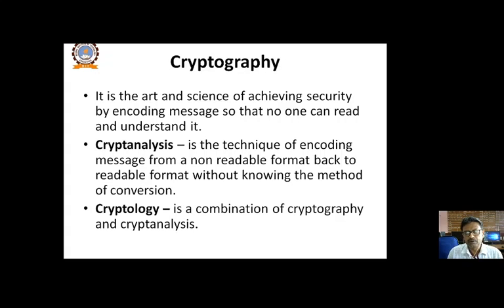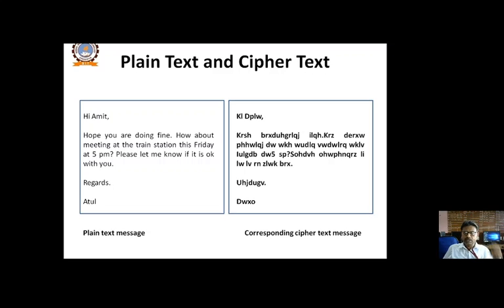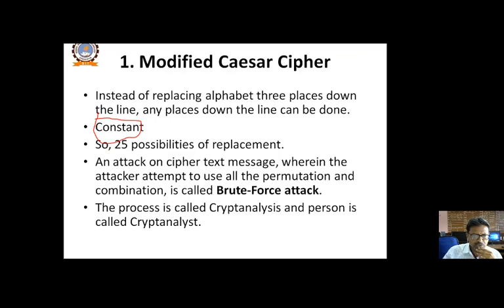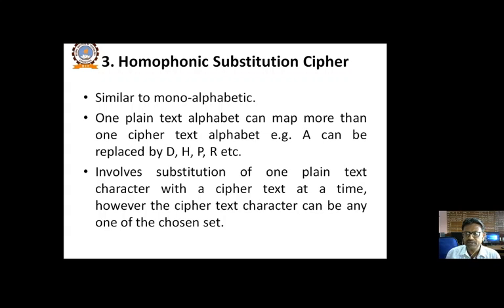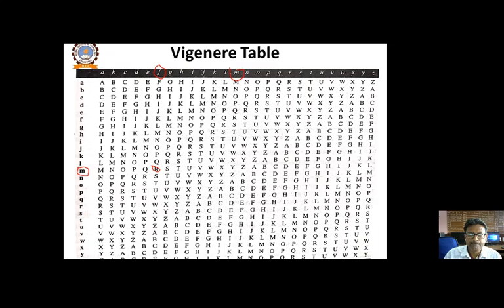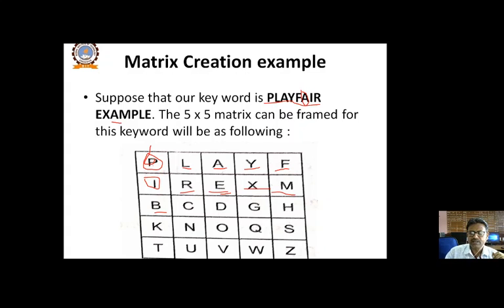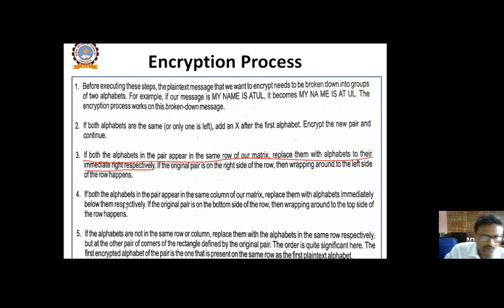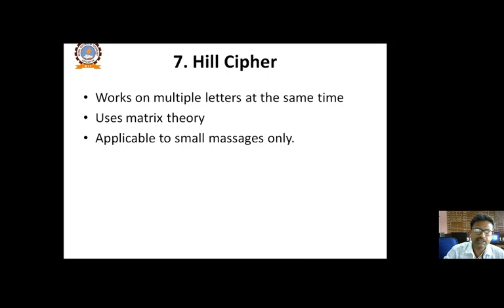cryptography Unit 1 Part 3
Substitution Techniques